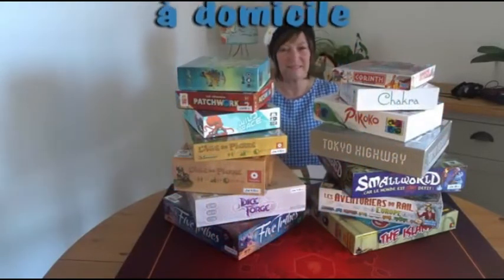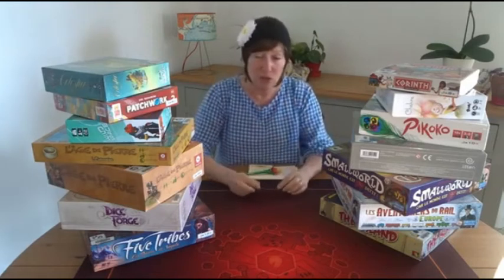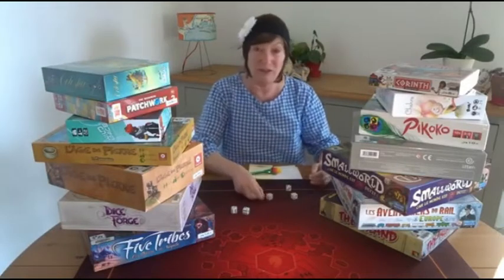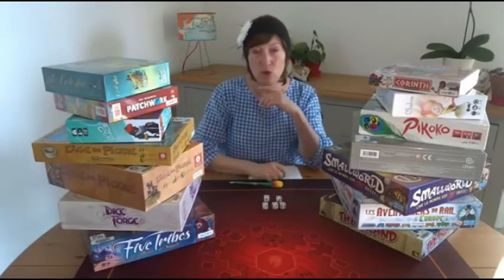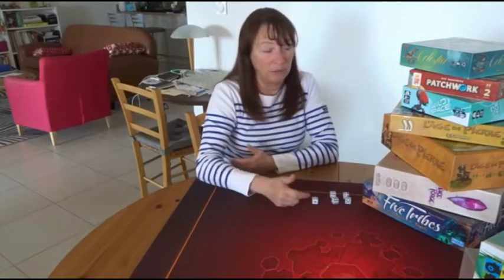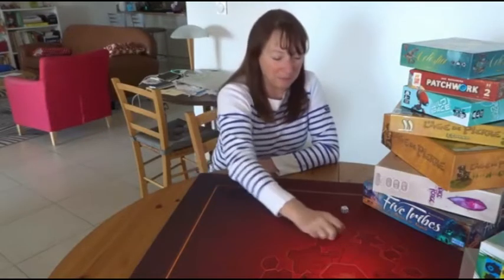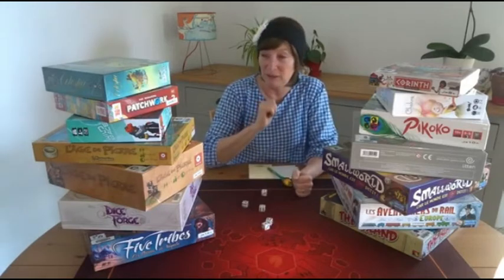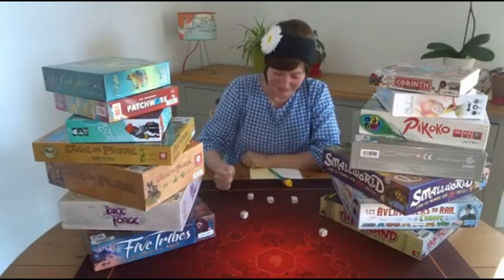Jouons avec Marie-Francyne | le 25